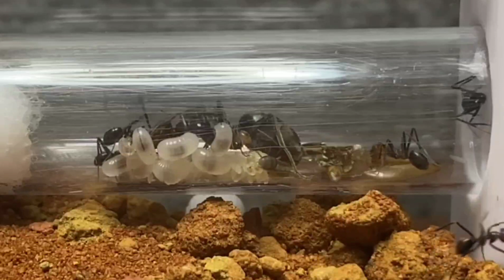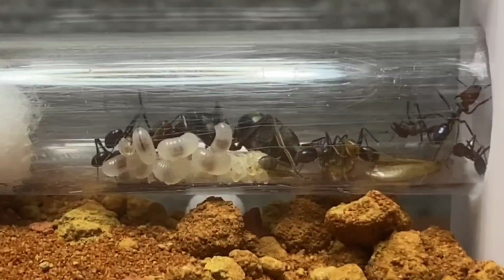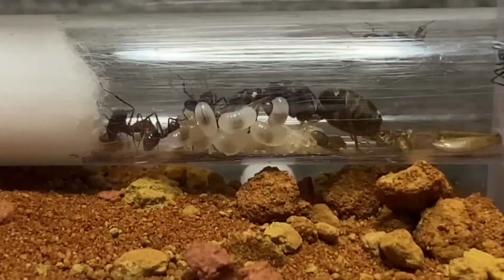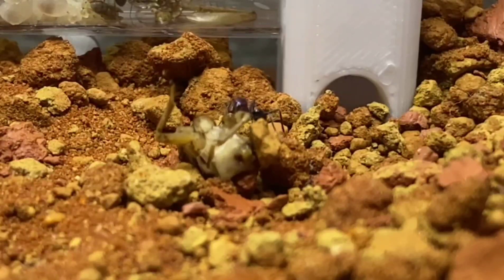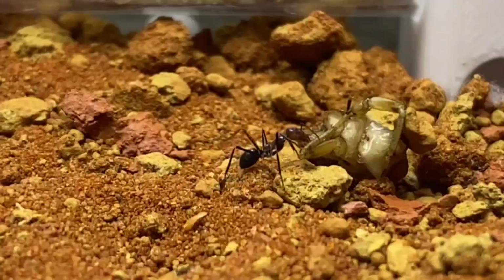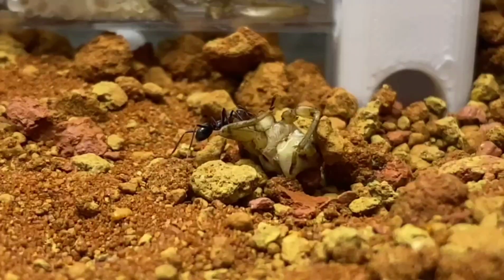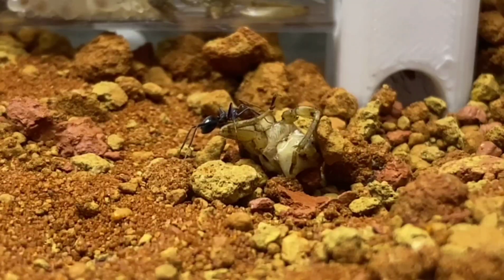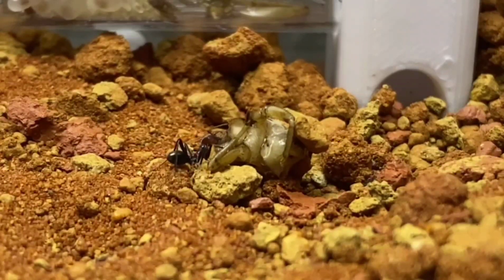How im finding my Iridomyrmex purpureus (Meat ants)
just a little video on my iridomyrmex purpureus and how they are doing.